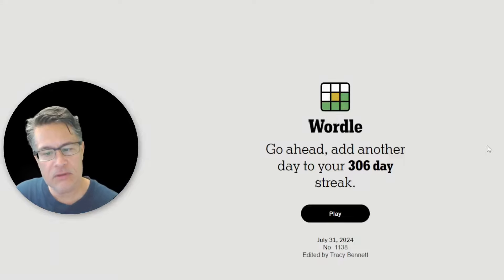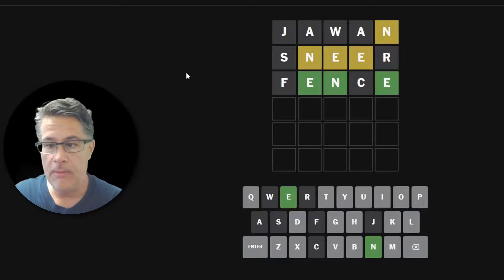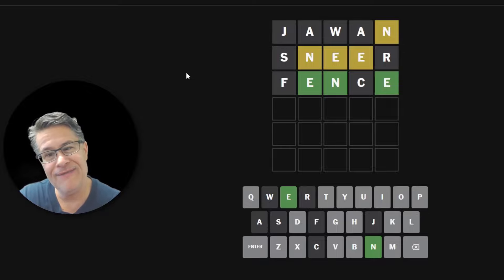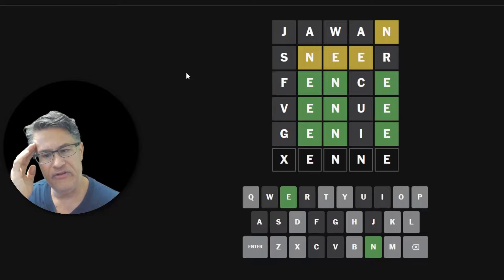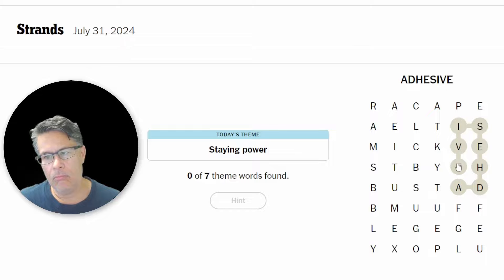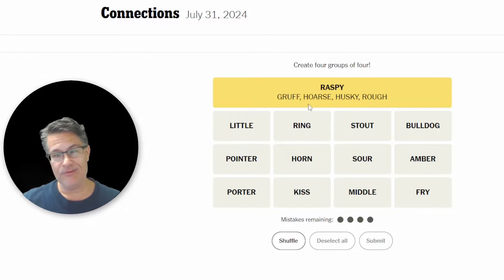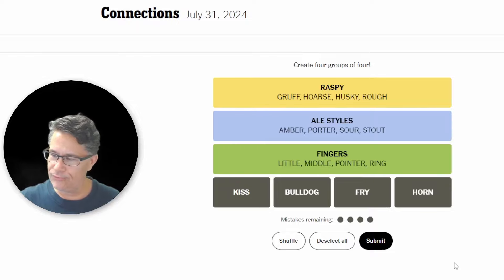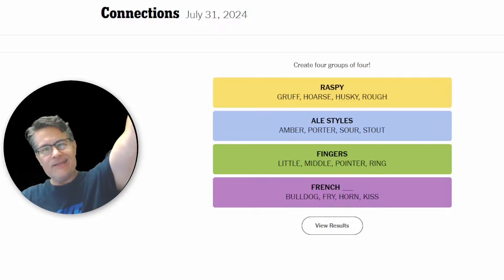Art Forgets His Favorite Language On Wordle, Strands, And Connections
Art Forgets His Favorite Language On Wordle, Strands, And Connections // Solving the trifecta of NYT word games for Wednesday, July 31, 2024